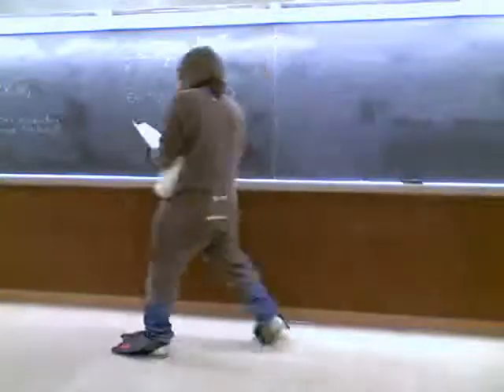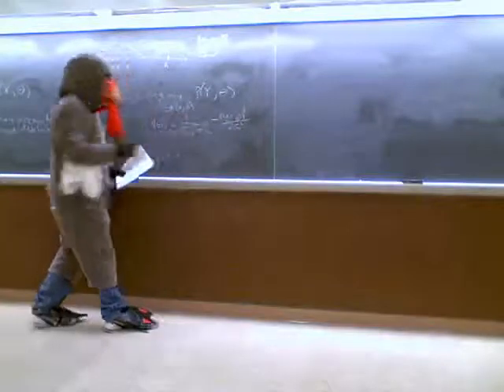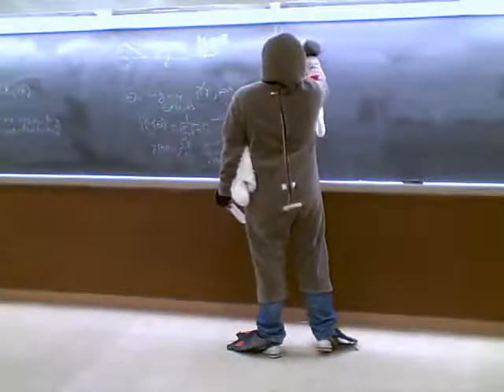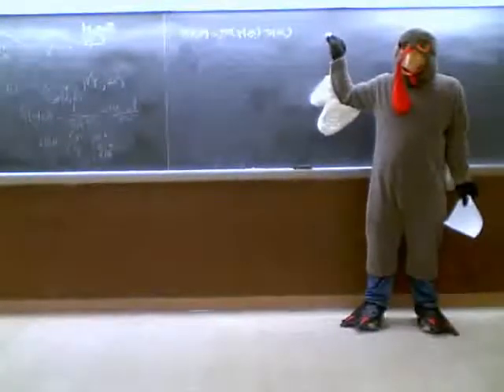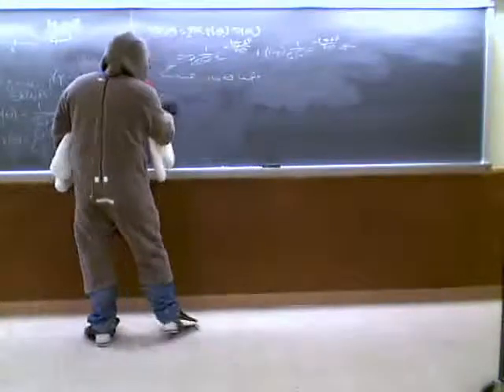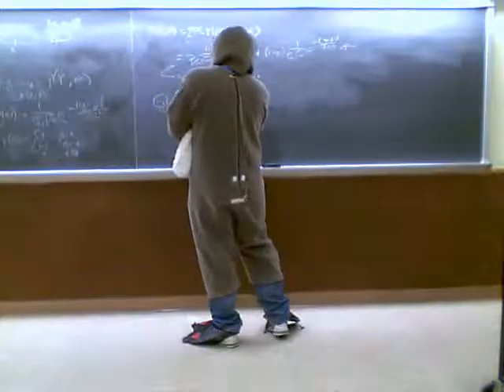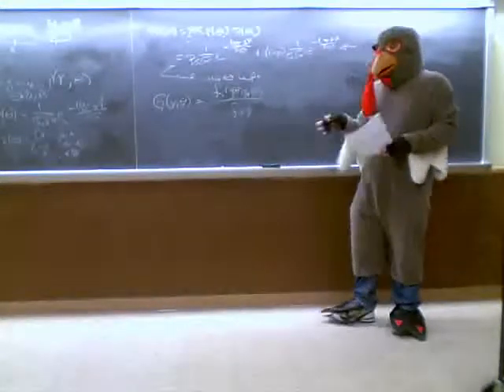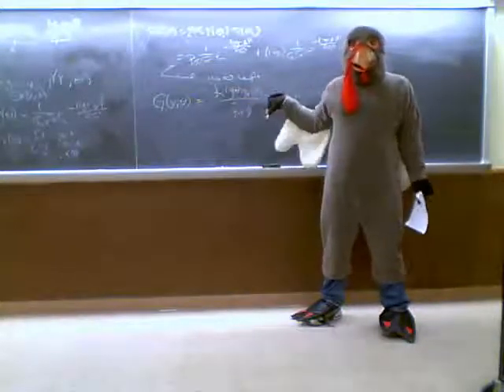Dr. Talavage in a Turkey Suit (Part Two)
Warning from part one remains.

A continuation of Dr. Talavage in the turkey suit. There was a short jump because around the time part one ended I finally managed to get a connection to pal to livestream it on justin.tv...which turned out 1.5 billion times worse than this.

Also, this part has him drinking the coke zero through the beak. Look for it!